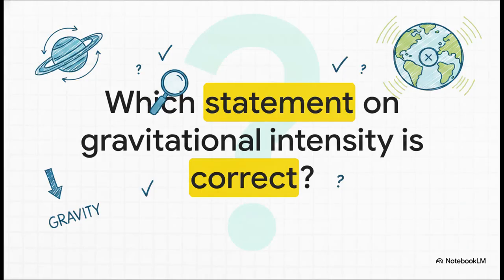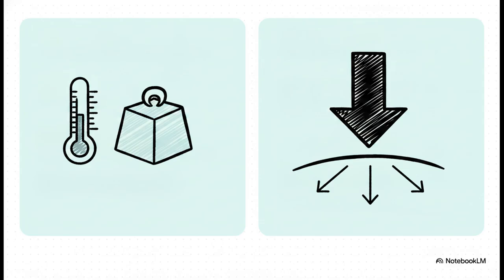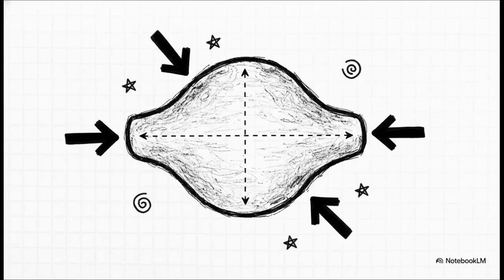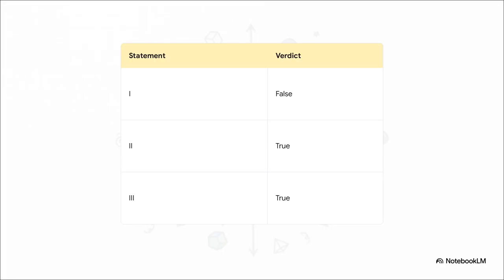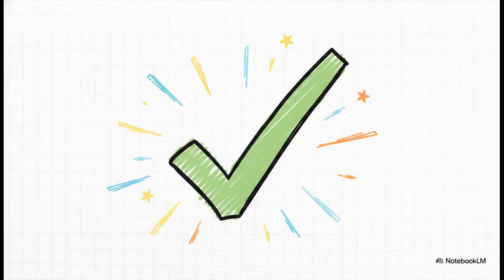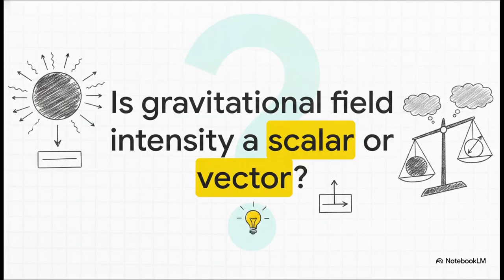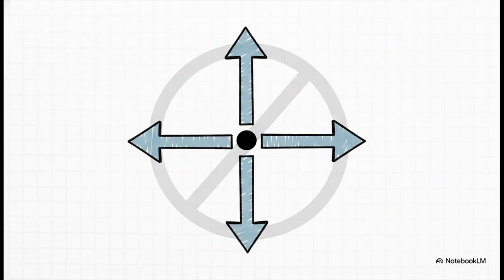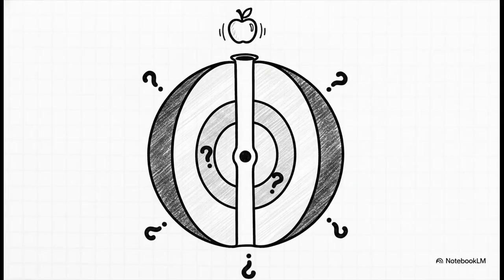WAEC Physics 2026 Question 4 | Gravitational Field Intensity at the Poles & Earth’s Centre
Can you correctly identify the true statements about gravitational field intensity?

In this step-by-step WAEC Physics explanation, we examine:

I. Gravitational field intensity is a scalar quantity.
II. Gravitational field intensity is greatest at the poles.
III. Gravitational field intensity is zero at the centre of the Earth.

You will learn why gravitational field intensity is a vector quantity, why its value is greatest at the Earth’s poles, and why it becomes zero at the exact centre of the Earth.

Key formula:

g = F/m

Where:

g = gravitational field intensity
F = gravitational force
m = mass

We also use the relationship:

g ∝ 1/r²

At the poles, the distance from the Earth’s centre is slightly smaller, so gravitational field intensity is greater. At the exact centre of the Earth, gravitational pulls act equally in opposite directions and cancel out.

✅ Correct Answer: C — II and III

Visit qandahelp.com for detailed explanations of WAEC, JAMB and NECO past questions across Mathematics, Physics, Chemistry, Biology and many other subjects.